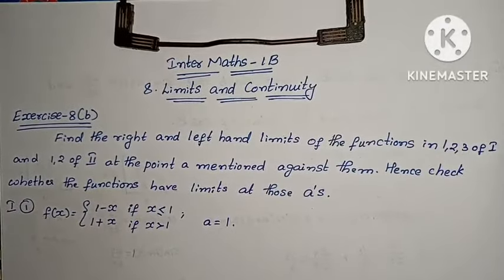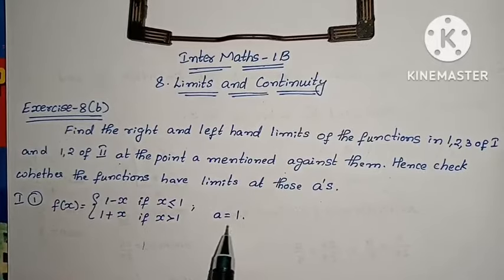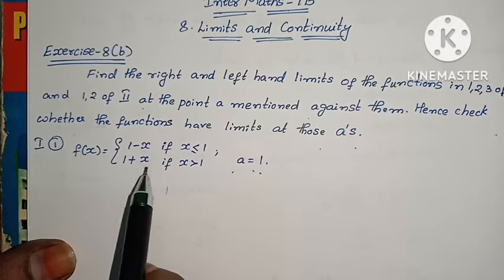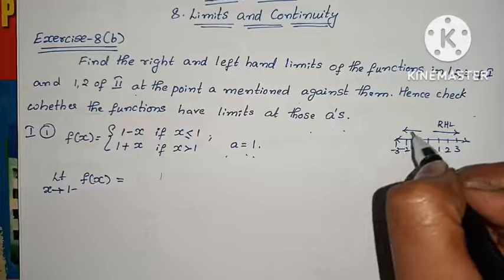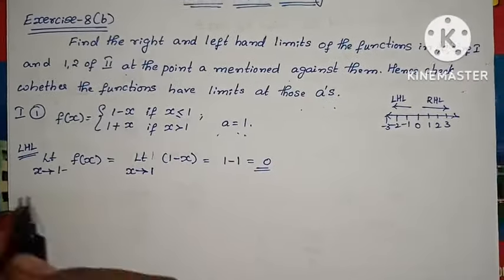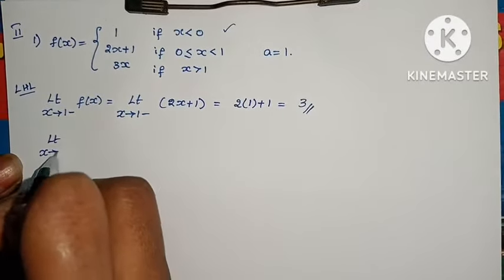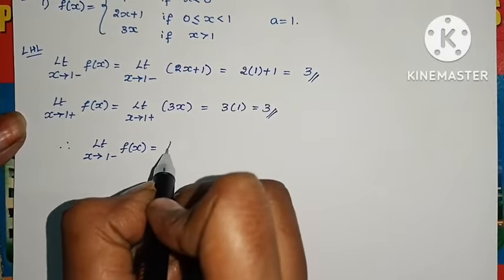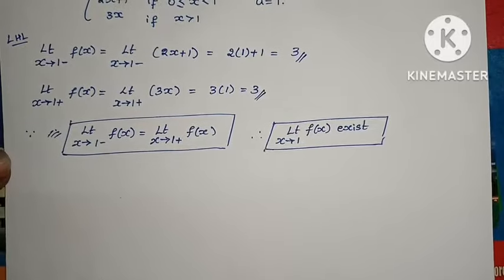Inter Maths-1(B)- Limits and continuity- Exercise-8(b) - 1st roman, 2nd roman-1,2,3 problems